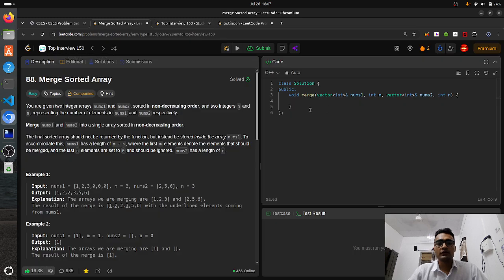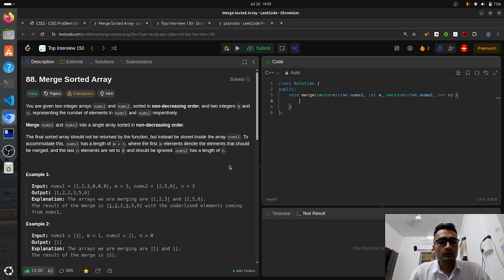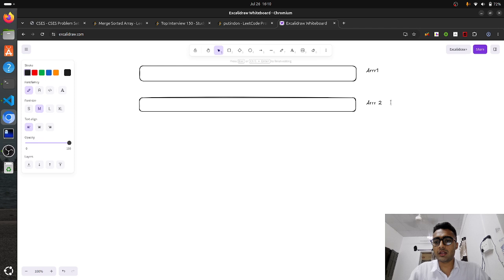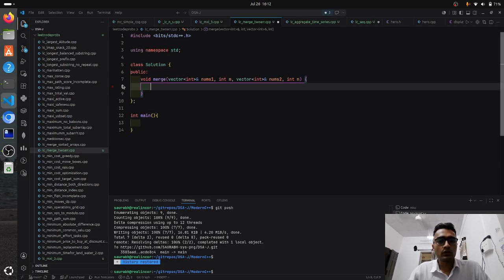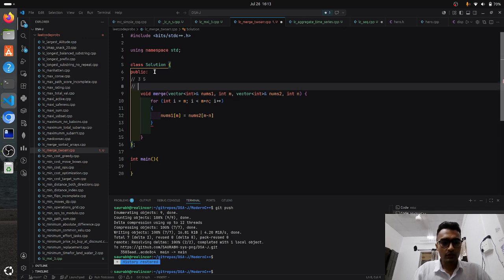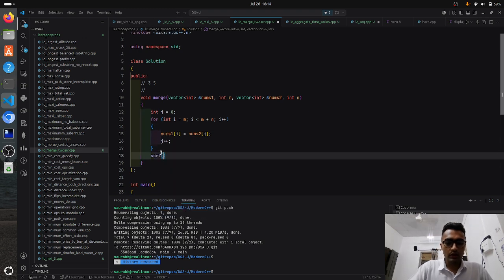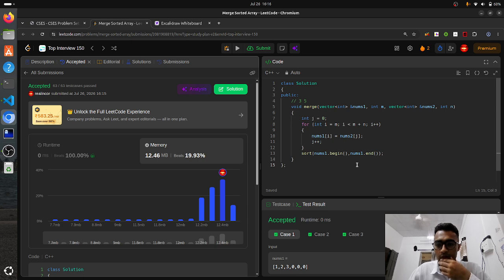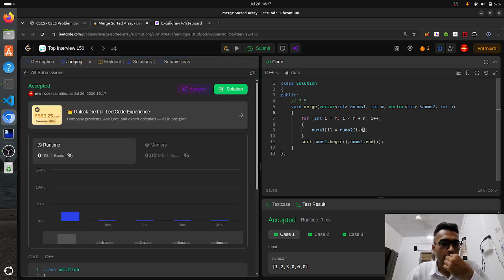LeetCode Top 150 Interview | Qs 1 | Merge Two Sorted Array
Hello everyone my name is Saurabh and from this video i am starting a challenge for myself , Which is i will be solving 150 top interview qs infront of camera to hold myself accountable and improve my communication skills